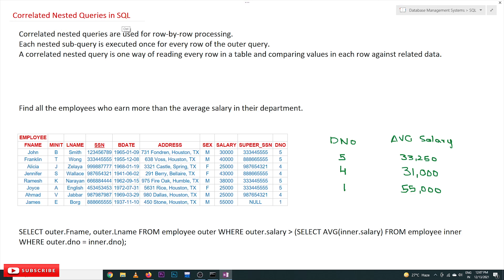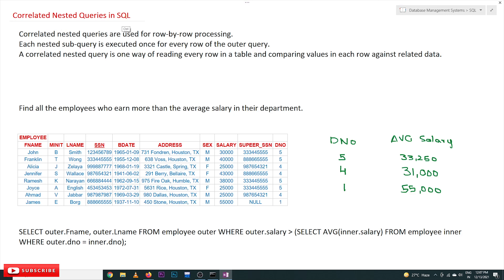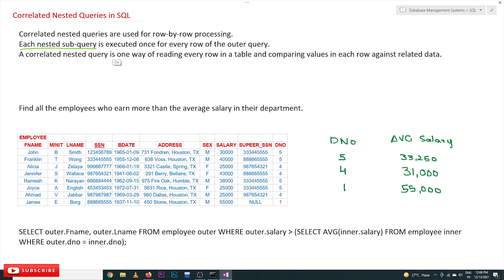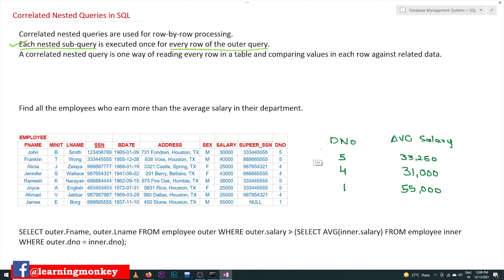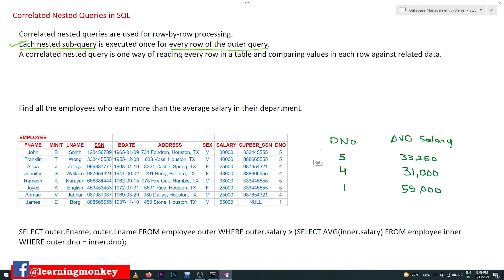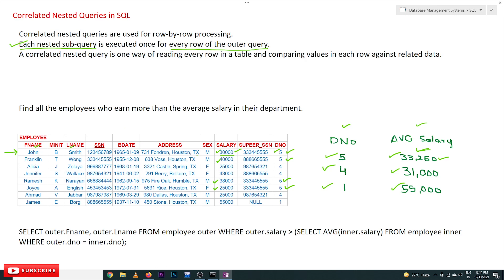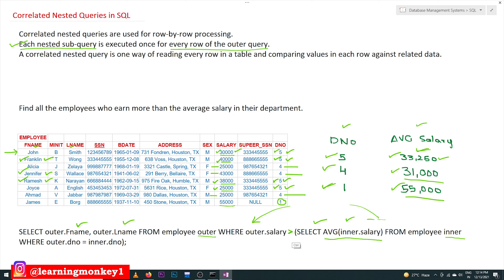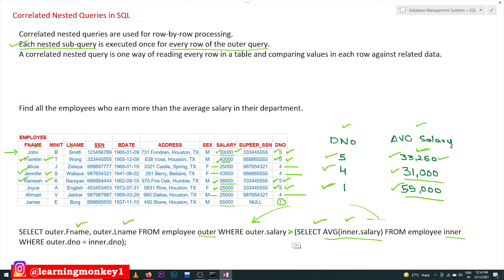Correlated Nested Queries in SQL || Lesson 87 || DBMS || Learning Monkey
Correlated Nested Queries in SQL

This class will try to understand Correlated Nested Queries in SQL.

We have already discussed the concepts of JOINS in our previous class.

Correlated nested queries are for row-by-row processing.

Each nested sub-query is executed once for every row of the outer query.

A correlated nested query reads every row in a table and compares values in each row against related data.
Query

Write a query to find all the employees who earn more than the average salary in their department.

We have to consider the employee table shown below to get the output.

Each row is taken and compared from the above table with all the rows in the table.

Wherever the condition is ‘true,’ the required columns from the tables will be considered to display.

The query and the output are shown below.